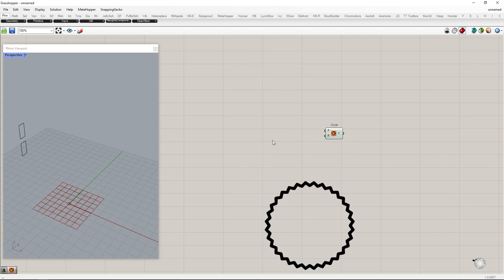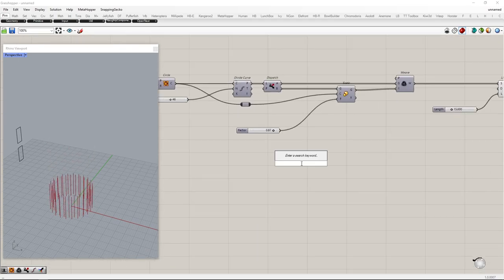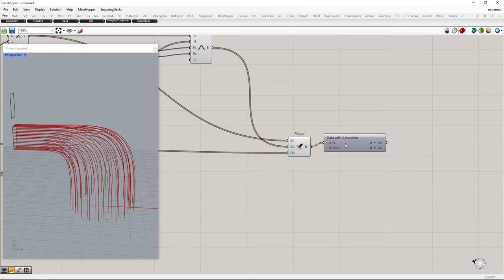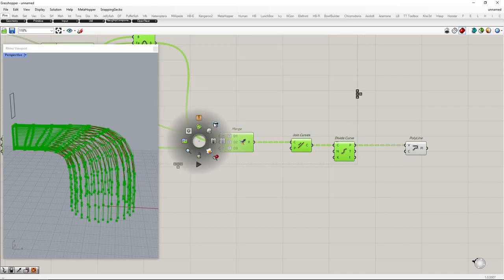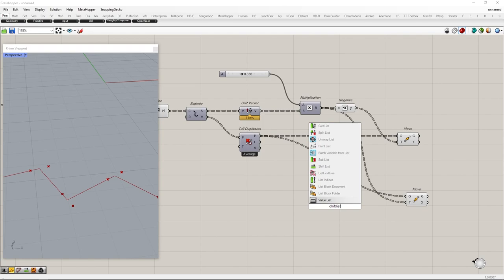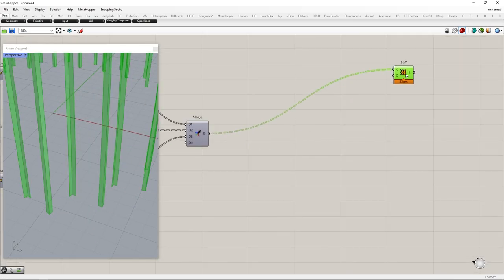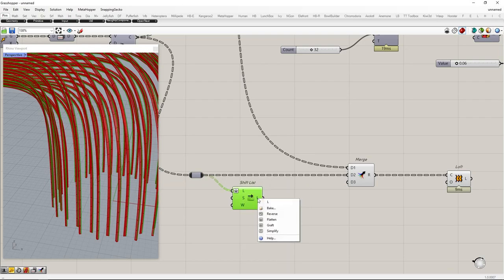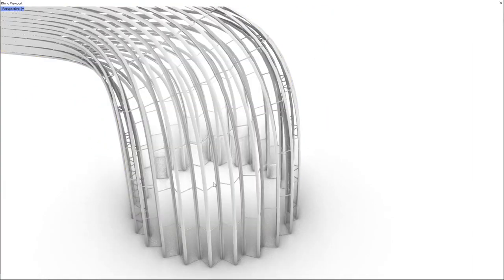Bombay Sapphire Distillery In Grasshopper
Plugin used in this video: Pufferfish, & Chromodoris